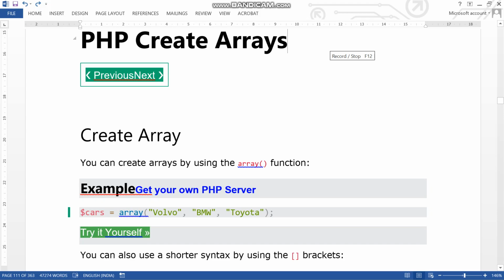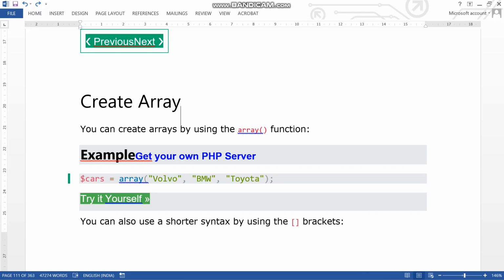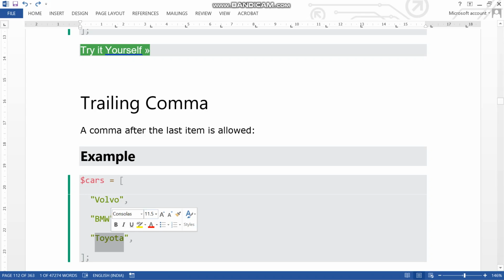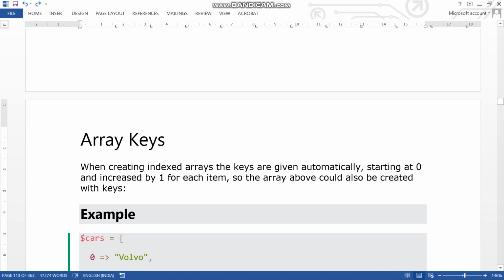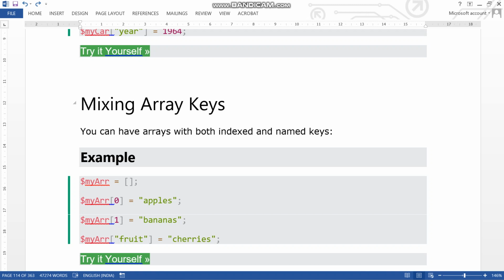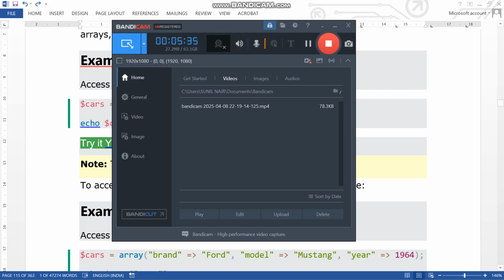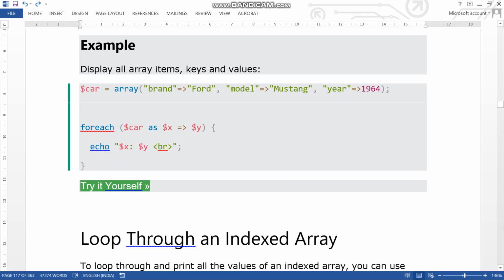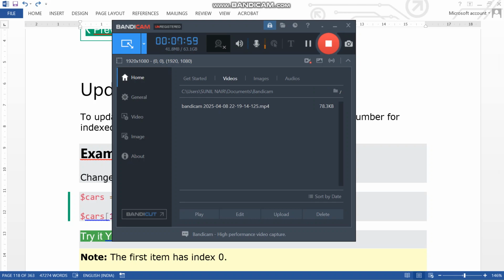Php Introduction - Part 49